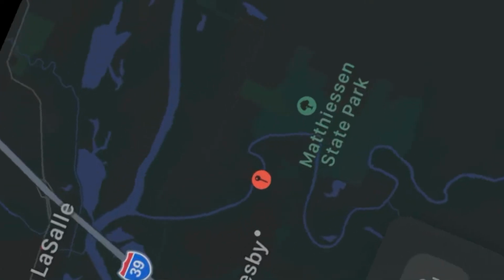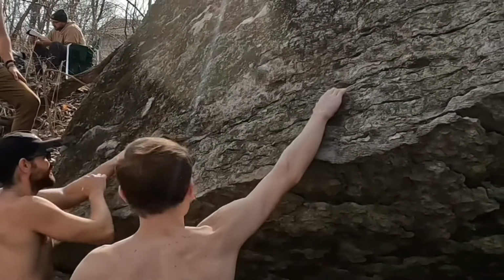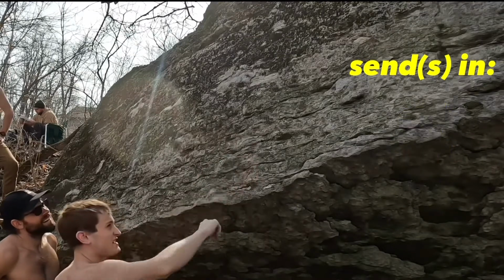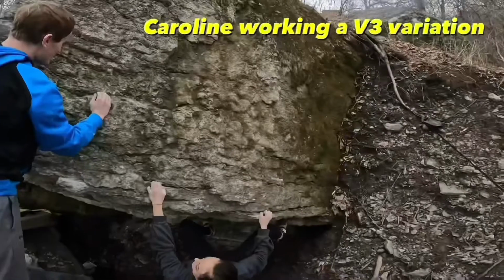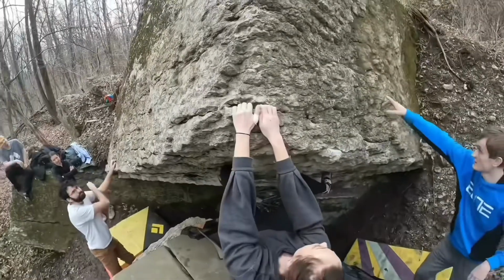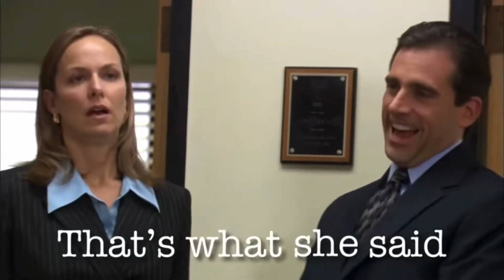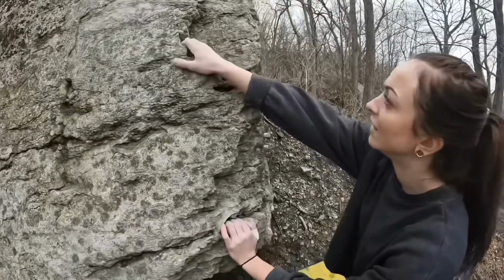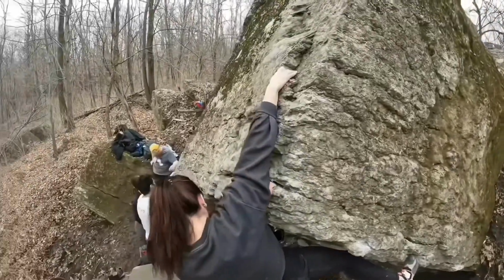Bouldering Lehigh Park… best boulder in Chicagoland?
If you live in Chicago, you know there isn't much outdoor climbing to be had in the area. Lehigh Park is about 1.5 hours away from the Chicago suburbs. It contains one (perhaps more) solid boulder called the "Mushroom Boulder" with problems ranging from V1 to V4+ (there used to be a V8 but the starting hold broke, but could still be a V5 standstart perhaps…).

bouldering
outdoor bouldering
bouldering in chicago
outdoor bouldering in chicago
bouldering in chicagoland
boulders in chicagoland
best boulder in chicagoland
bouldering in the midwest
midwest boulders
chicagoland bouldering
lehigh park
lehigh park boulders
lehigh park bouldering
moderate boulders
intermediate bouldering

00:00 intro
00:45 V1 Mushroom Slab
01:30 V3 Turtle Head Traverse
04:36 V4+ Essential Business
07:47 V4+ Snapping Turtle Traverse
10:18 Caroline working a V3+ variation
13:33 V3+ Reach Around
15:41 V0 Jamie’s Traverse
17:25 outro